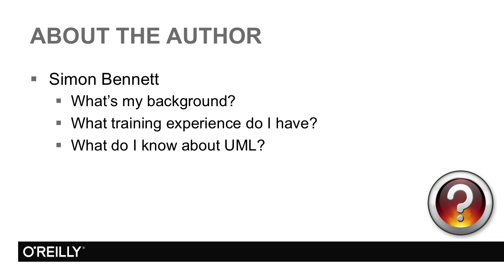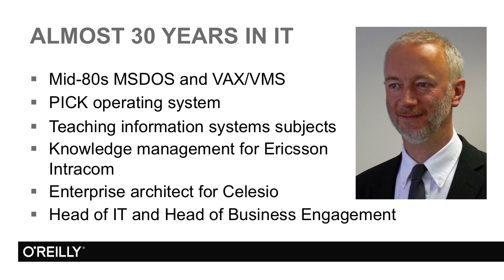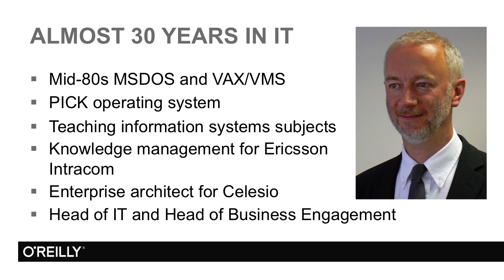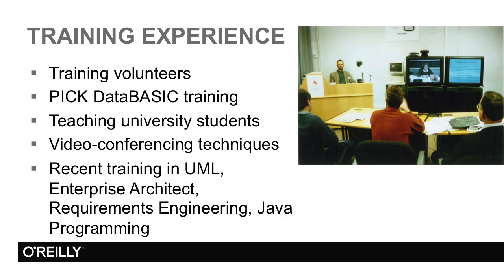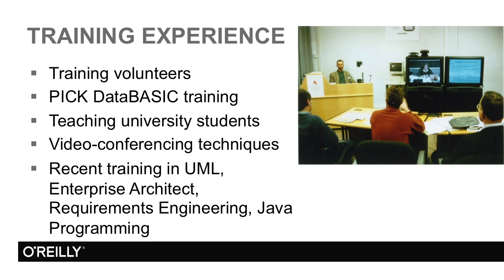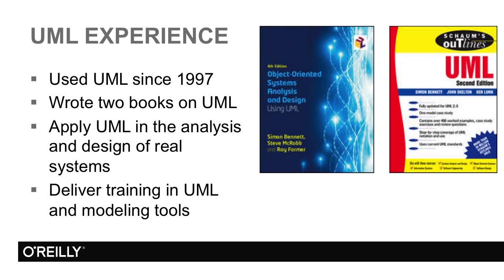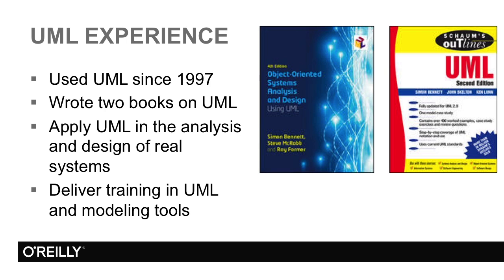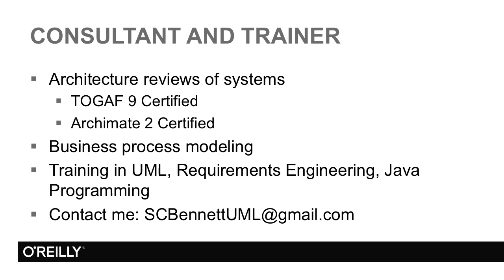UML Fundamentals Tutorial | About The Author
Want access to all of our UML training videos? Visit our Learning Library, which features all of our training courses and tutorials

More details on this UML Fundamentals training can be seen This clip is one example from the complete course. For more free UML tutorials please visit our main website. YouTube